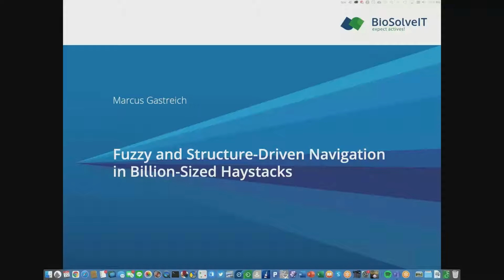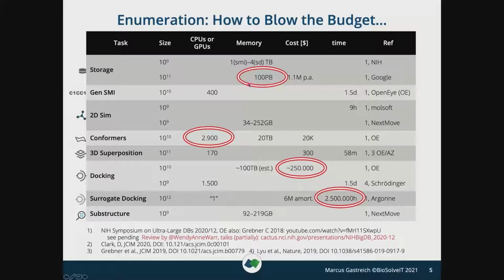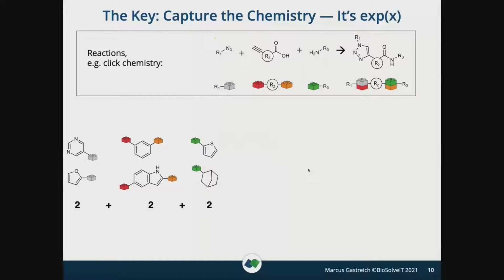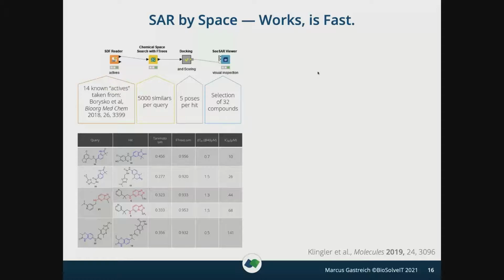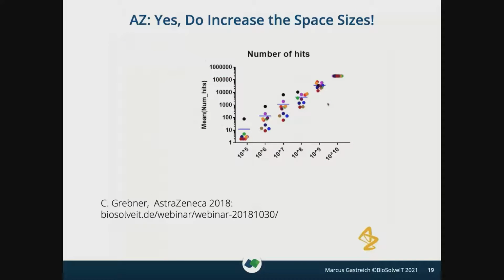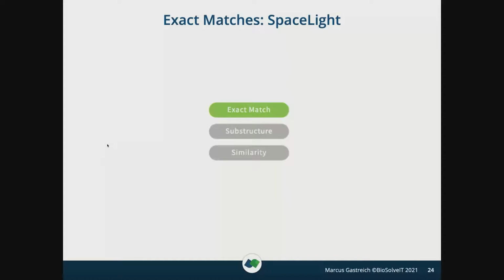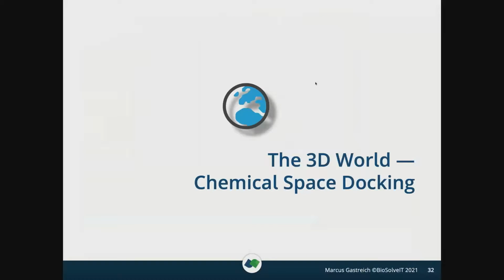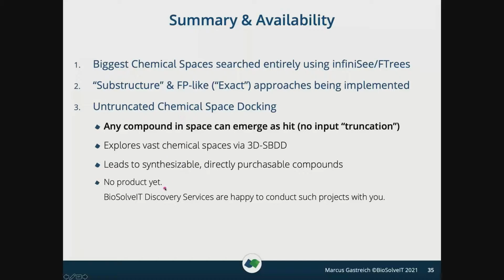Fuzzy and Structure-Driven Navigation in Billion-Sized Haystacks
Speaker: Marcus Gastreich (BioSolveIT)